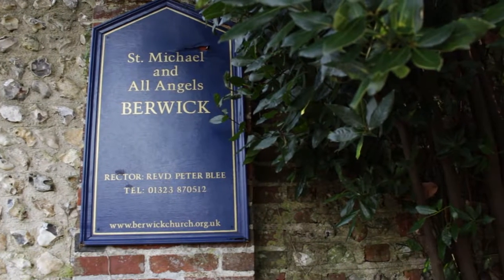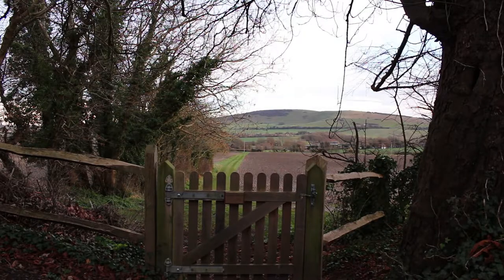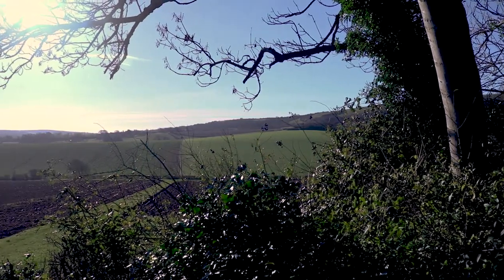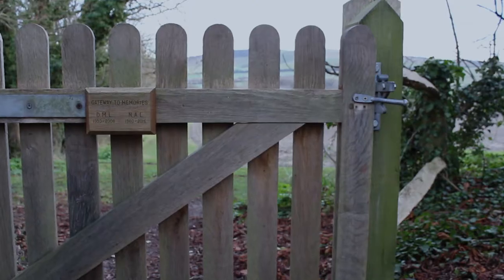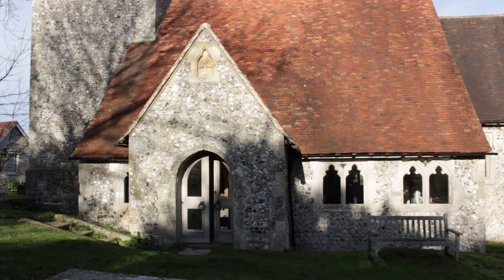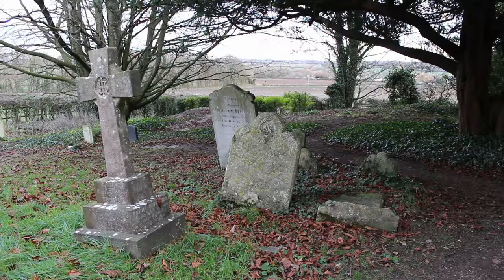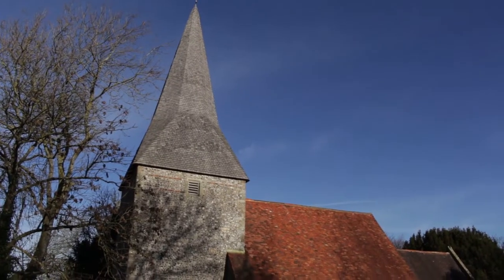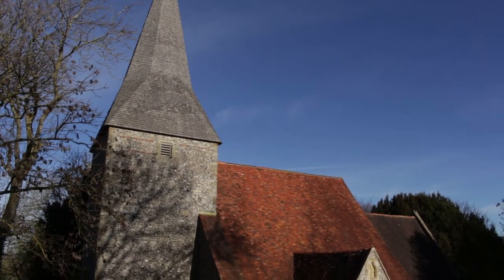BERWICK CHURCH | 2019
Berwick Church promotional video for Audio-Visual Professional Practice Module at The University of Brighton 2019.